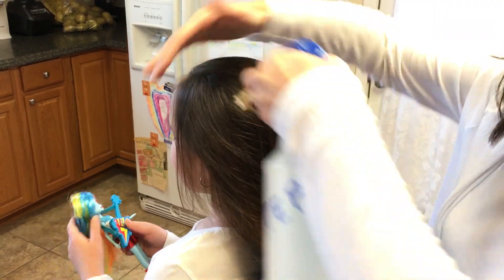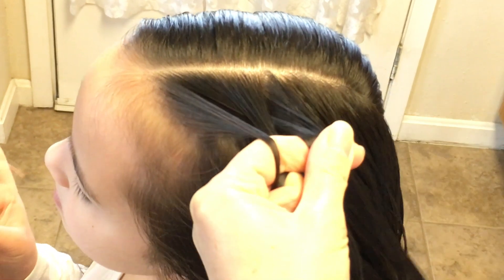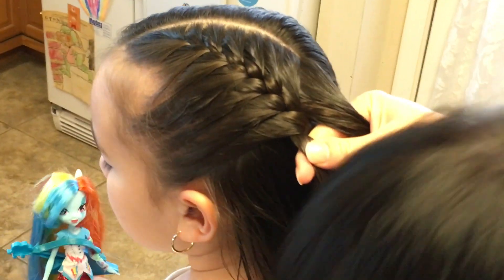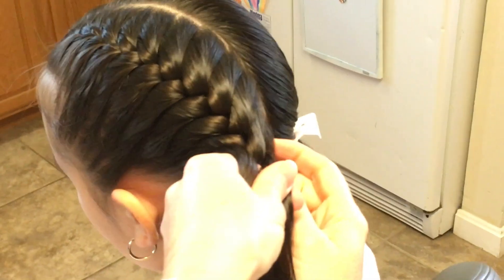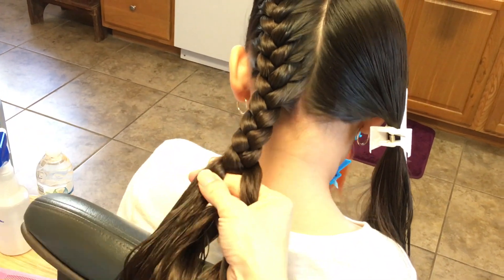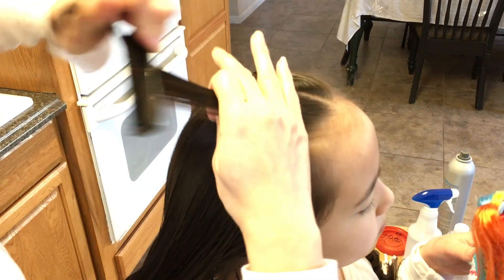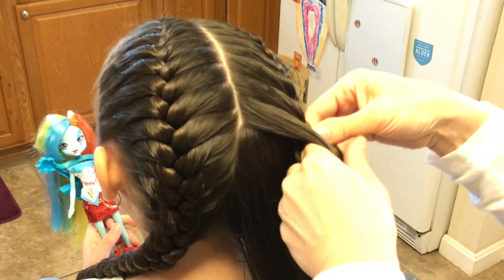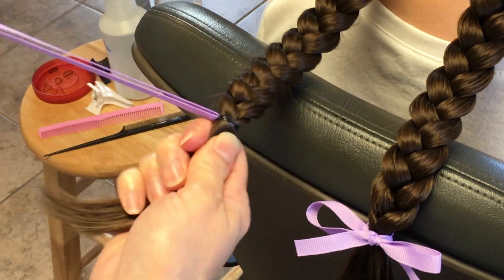2 French Braids from Start to Finish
Hi guys!
Sorry for missing a few weeks as we were on vacation😊
We're back and this week I'll be filling a special request for a detailed tutorial on the French Braid.
Because of all the detail, it's a bit longer than our usual tutorials

Items needed:
Comb
Rattail comb
Water spray bottle
Elastic bands

Optional:
Hair clip
Hair spray
Gel
Hair accessories